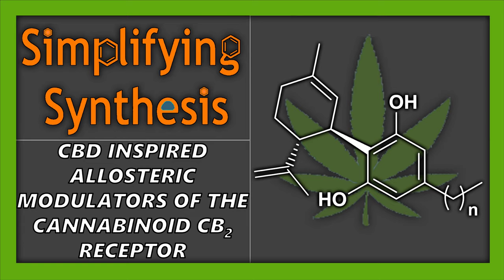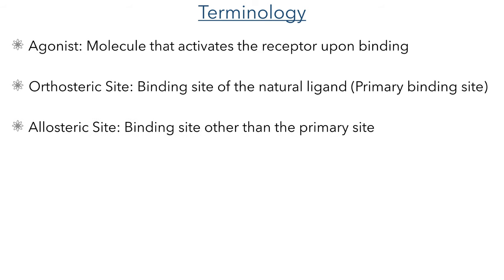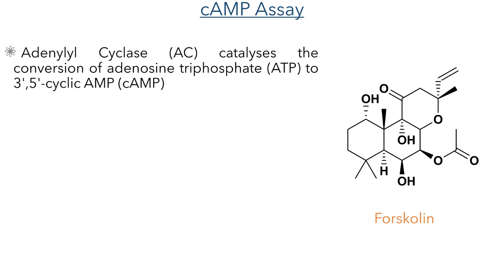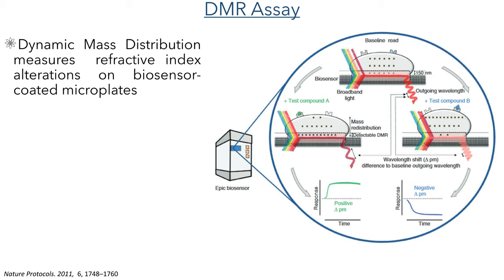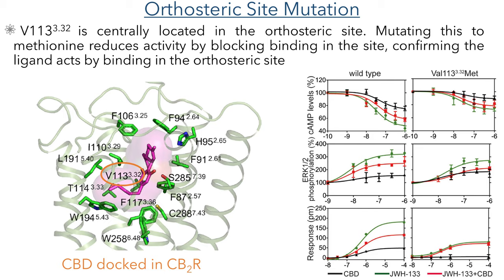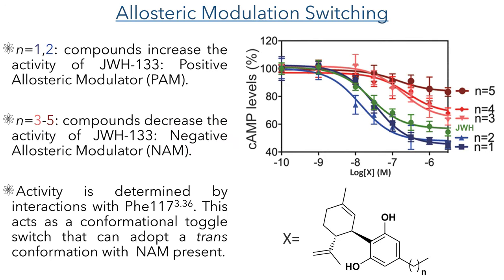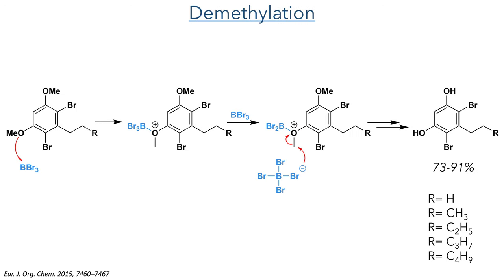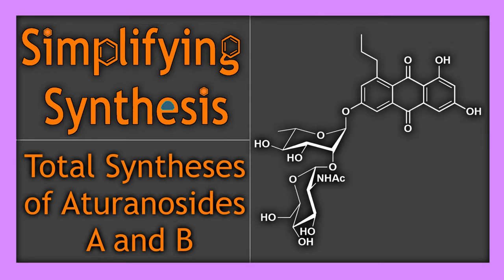CBD Inspired Allosteric Modulators of the Cannabinoid CB2 Receptor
Cannabidiol (CBD) has attracted a lot of attention from scientists as a therapy for conditions such as epilepsy, anxiety, arthritis and other inflammatory diseases. This video explores the biochemistry, pharmacology and synthetic organic chemistry of novel cannibidiol-molecules.

Published by:
Gemma Navarro, Angel Gonzalez, Adrià Sánchez-Morales, Nil Casajuana-Martin, Marc Gómez-Ventura, Arnau Cordomí, Félix Busqué, Ramon Alibés*, Leonardo Pardo*, and Rafael Franco*

J. Med. Chem. 2021, 64, 13, 9354–9364. 'Design of Negative and Positive Allosteric Modulators of the Cannabinoid CB2 Receptor Derived from the Natural Product Cannabidiol'

References:
J. Med. Chem. 2021, 64, 13, 9354–9364 (This work)
J. Clin.Pharmacol. 2019, 59, 923−934. (CBD Review)
Neurotherapeutics 2015, 12, 699−730. (CBD Targets)
Nature. 1997, 386, 247–253 (cAMP Regulation)
Cell, 2020, 180, 645–654 (CB2R Structure)
Nature Communications, 2018, 9, 3712 (Stabilizing Antibody)
Pharmacological Research. 2012,66, 105– 143 (ERK1/2 Function)
Nature Protocols. 2011,  6, pages 1748–1760 (DMR Assay)
Eur. J. Org. Chem. 2015, 7460–7467 (Demethylation Mechanism)
ACS Med. Chem. Lett. 2016, 7, 424– 428 (Friedel-Crafts Reaction)
Green Chem. 2019, 21, 2621– 2628 (Debromination Reaction)

0:00 Introduction
0:52 Cannabidiol
2:07 Terminology
4:33 CB, Binding Sites
5:07 CAMP Assay
6:51 ERK1/2 Assay
7:28 DMR Assay
10:07 Allosteric Site Mutations
11:30 Allosteric Modulation Switching
12:35 Conformational Switching

Synthesis:

13:53 Wittig Reaction
14:15 Hydrogenation
14:21 Bromination
14:31 Demethylation
15:05 Friedel-Crafts Alkylation
15:47 Dehalogenation
16:37 Summary